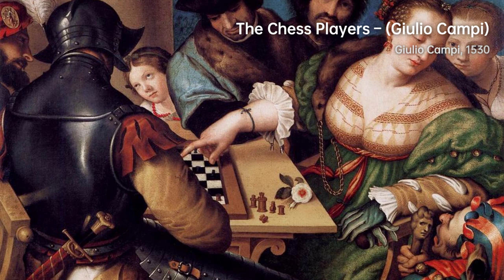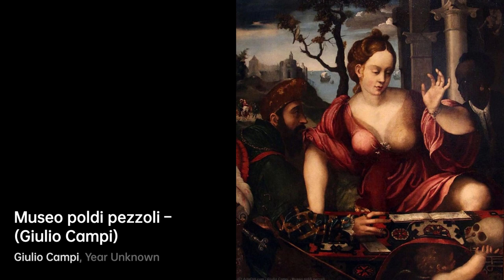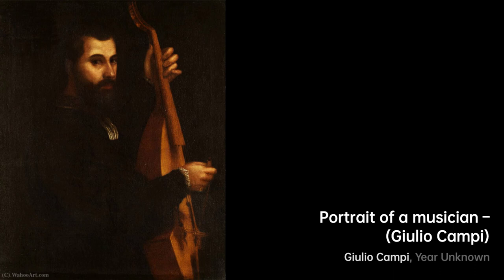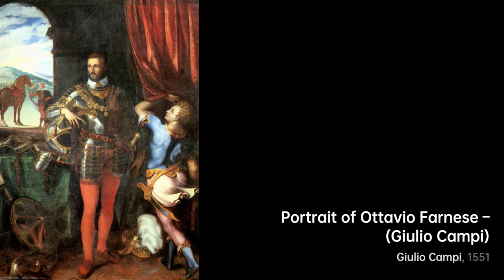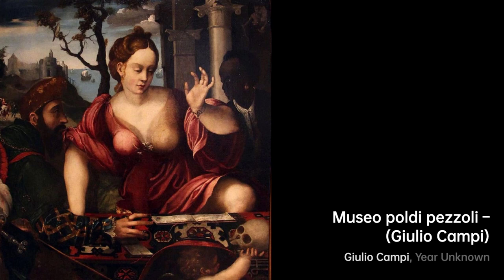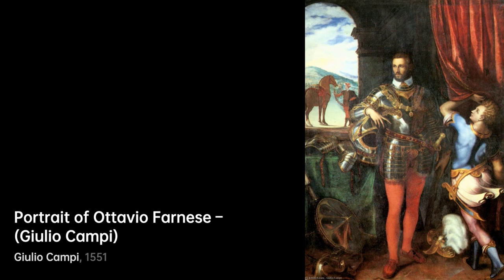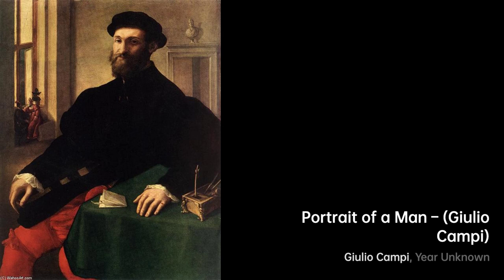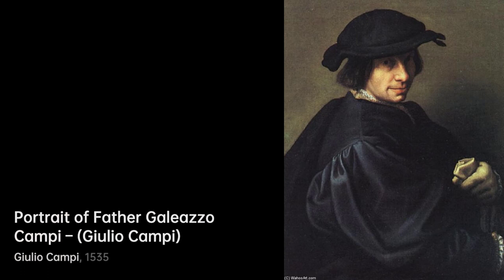Who is Giulio Campi｜Artist Biography｜VISART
Giulio Campi was an Italian painter and architect, born on 1502 in Cremona, Italy. He……

A biography of Giulio Campi.